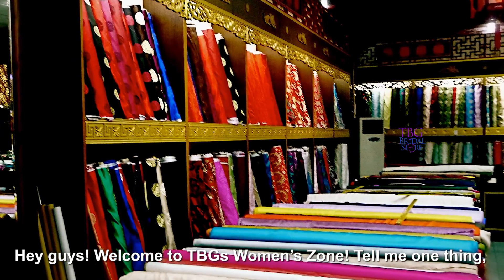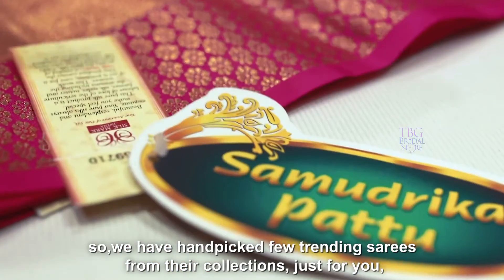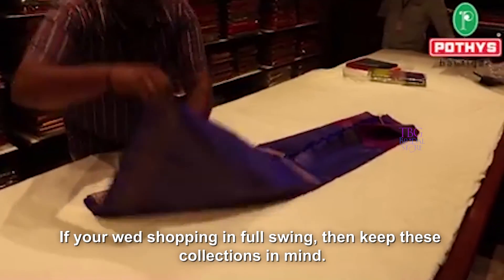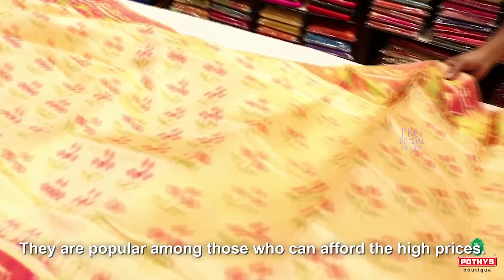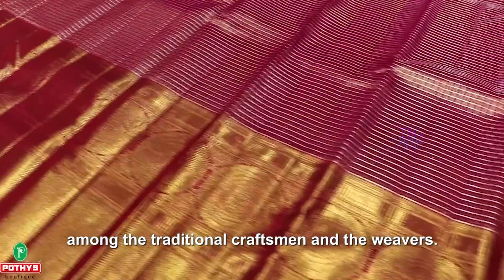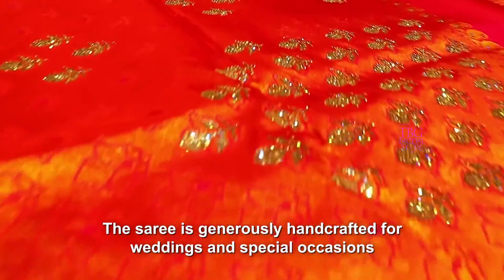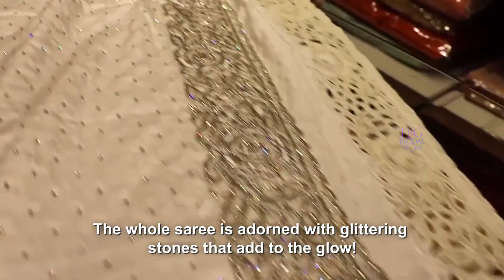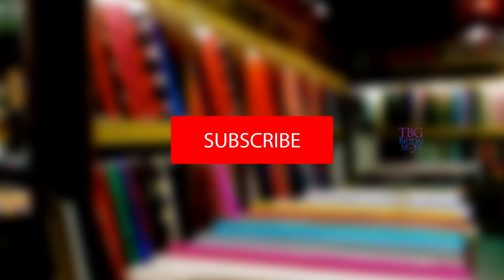7 Reasons for all the Saree Lovers to visit Pothys Boutique in T Nagar Chennai | TBG Bridal Store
credits:

Script Writer: Devika Krishnamoorthy
Voice Over: Yamini Shekhar
Editor: Sathish Kumar

While there's plenty of textile shop in T Nagar, Pothys Boutique stands out for its authenticity and originality;
If you're a saree lover, Pothys Boutique, a shop synonym to stunning bridal saree is a must visit.
Here's  7 reason why you should visit Pothys Boutique.
The wide range of in-vogue silver silk sarees, innumerable traditional silk saree collection with temple design and pattern; Mind-blowing samrunrika collection with annapakshi, elephants,  horse in striking colours.
If these reasons aren't good enough, you have to check their now-popular among youth, Ikkat patola silk sarees sourced from Gujarat and never-out-of-trend checker pattern silk sarees with a trendy twist; apart from sparkly, glittery stone-work saree handcrafted by experts.
Unlike most saree shop, pothys, stocks a variety of traditional off-white Christian bridal sarees embellished with stones too.

Click on play to soak in all the mesmerizing bridal saree collection

Video Script:

Hey guys! Welcome to TBGs Women’s Zone! Tell me one thing, Do you all love wearing saree? Obviously, the answer would be Yes! Just imagine, you wearing a silver silk saree with an elbow sleeve blouse matching up with traditional Kundan sets and going for a family get together. I’m damn sure all the eyes will be on you.

Here I am across the buzzing streets of T.Nagar, one of the happening places for shopping. So, in this video, I’m going to take you to the best saree collections from one of the best shops in Chennai!  Yes, you guessed it right, it's POTHYS BOUTIQUE.

POTHYS is a chain of Textile showroom in south India. It was established in early 1923., makes it special by providing exclusive silk sarees. so, we have handpicked few trending sarees from their collections, just for you, so let's see them one by one!

1. Here is a  gorgeous silk saree, with dual shades of pink that flows through the entire body followed by a striking dark blue pallu! The colour Pink has long been a part of statement-making fashion.
As you see the body of the saree is replete with temple borders while the pallu is decked with Annapakshi motifs.wow what a striking combination it is!

2. Next in line is the Samudrika collections.I f your wed shopping in full swing, then keep these collections in mind. Here is a  violet Samudrika pattu with a pink designer border which carries elephants and horse motifs. The saree has a  detailed intricate design which is simply mind-blowing.

3. Now comes the Ikkat Patola Silk Sarees, made in Patan, Gujarat..the richness of the silk sarees are a must have in every woman’s wardrobe. They are popular among those who can afford high prices.
This gorgeous saree in beige is indeed a splendid pick.

4. OHH my God!! This yellow and pink shade silk saree is stealing my heart. Absolutely a Kanjivaram Pattu. Kanjeevaram silk saree is a magnificent creation of the craftsmen living in a small town, Kanchi. This festive season does try out this colourful silk saree.

5. Simply, go traditional with this checked silk saree! The weaving of silk sarees is a legacy that has been passed down from generation to generation among the traditional craftsmen and the weavers. The larger border is the eye-catching portion in this saree.

6. Another one from Pothys wardrobe, A royal golden dressed in Khatan silk saree! Katan silk is one of the most easily identified fabrics as it has a unique look that helps it stand out from other forms of silk.

7. “All that glitters is not gold”!
This gorgeous bright red silk saree is designed with glittering stones and zari works. The saree is generously handcrafted for weddings and special occasions.

8. The colour White is associated with light, goodness, innocence and purity. It is considered to be the colour of perfection. This colour of choice for the traditional bride is and will always be a staple in bridal fashion. Sparkle bright on your big day dressed in this grand designer saree in pure white. The whole saree is adorned with glittering stones that add to the glow! Pair this up with a contrasting blouse to look ravishing.